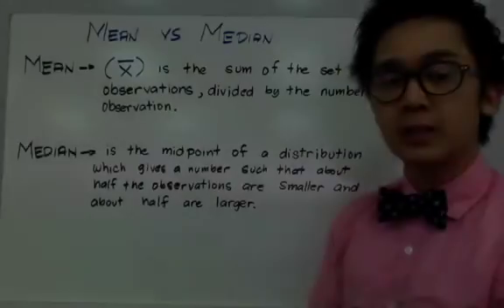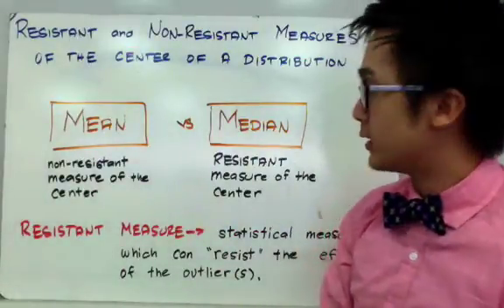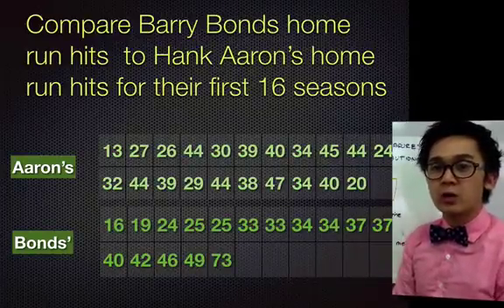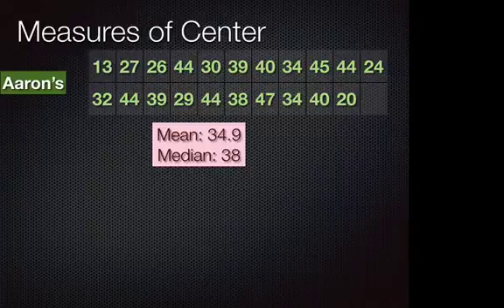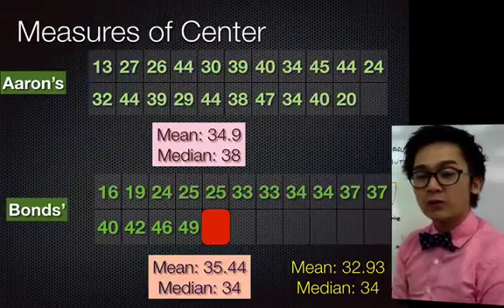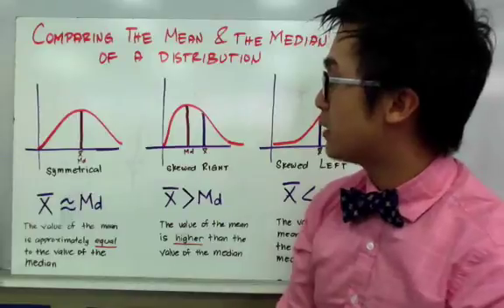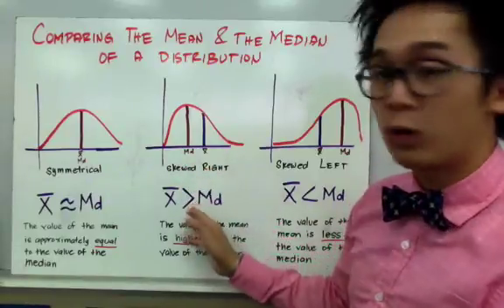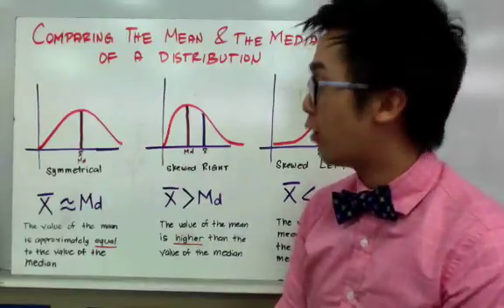Statistics: Measures of Center Mean Vs Median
This statistics lesson shows you how to interpret the mean and the median of a data set as the measure of the center of the distribution.  Mean is a non resistant measure of the center while the median is a resistant measure of the center.